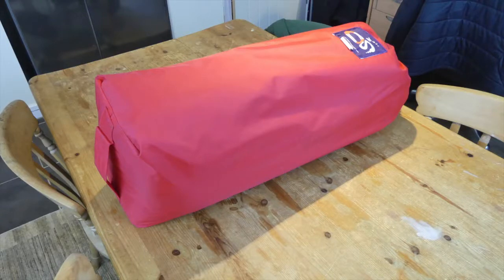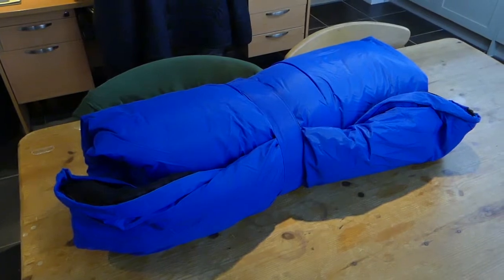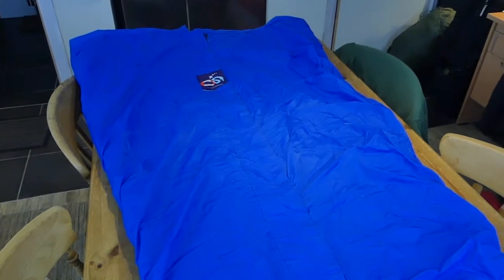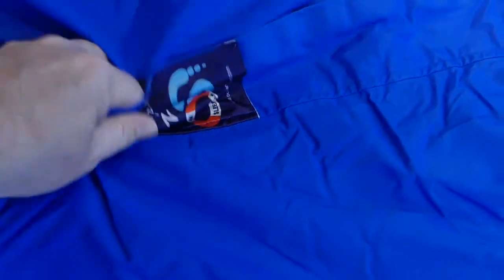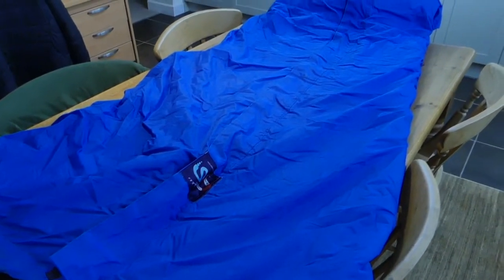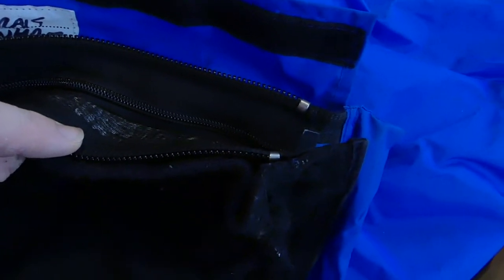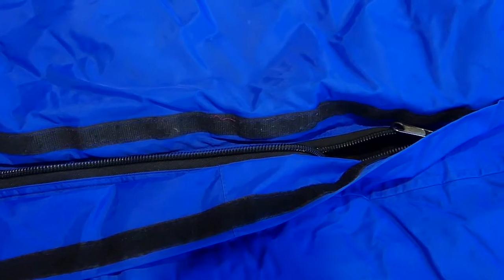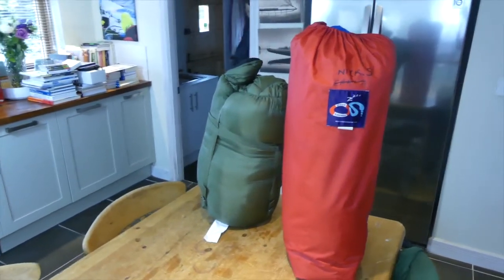Ocean Sleepwear Sleeping Bag Review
In the UK, you can hire an Ocean Sleeping Bag from just £59 for 10 days.